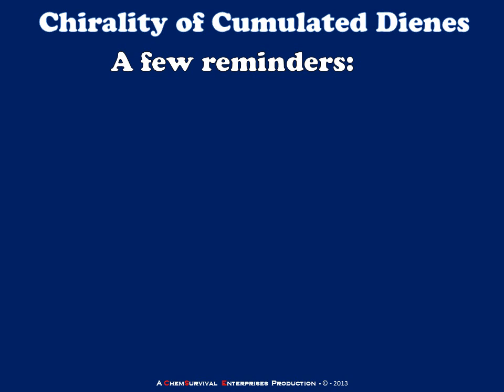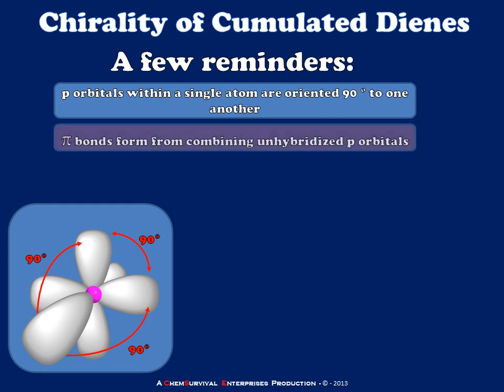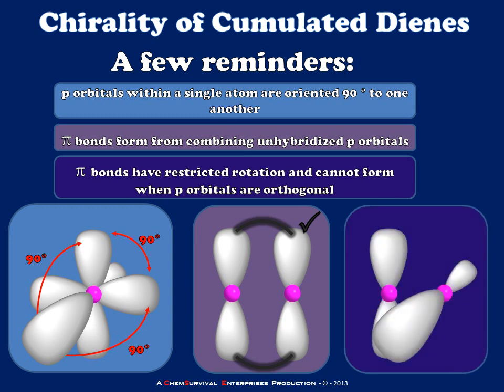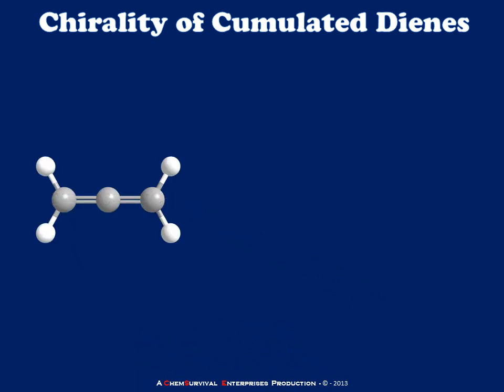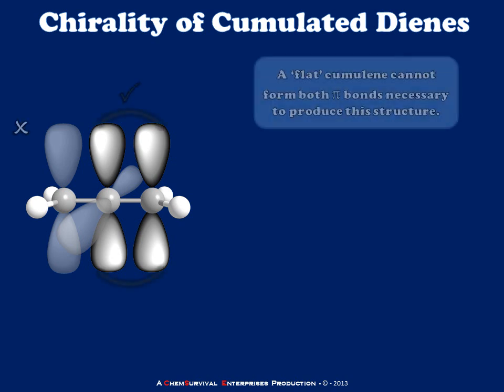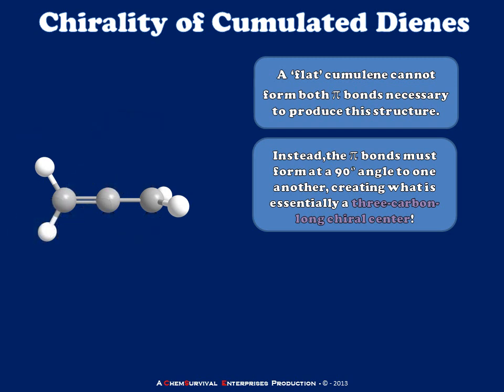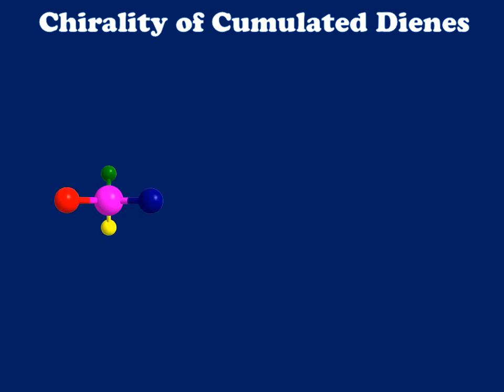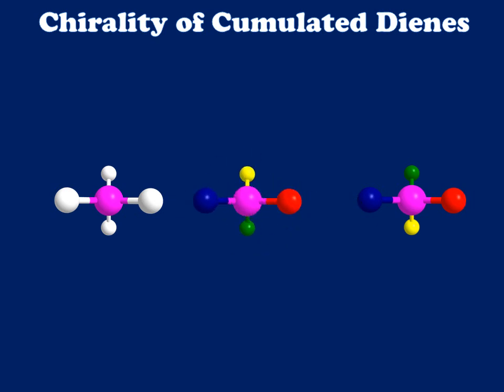Chirality of Cumulated Dienes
Professor Davis demonstrates how cumulated dienes can be chiral even though they contain no tetrahedral atoms.